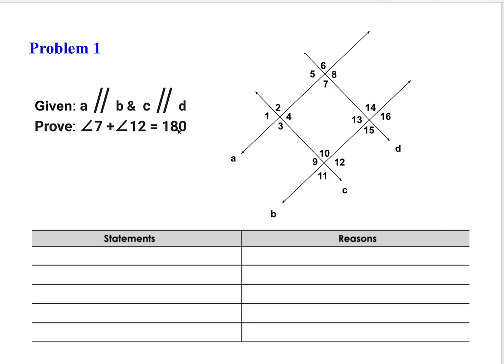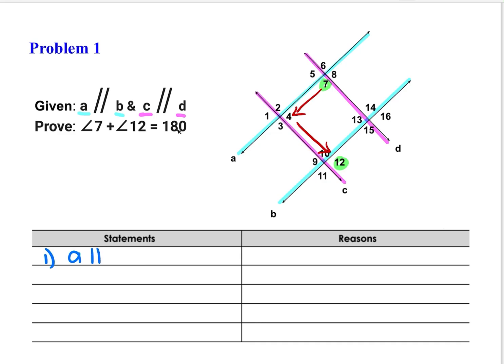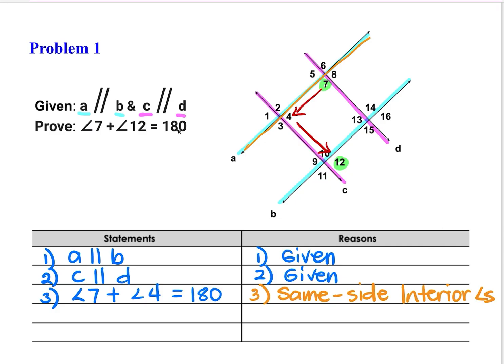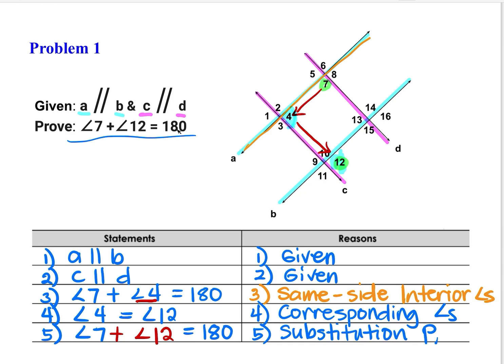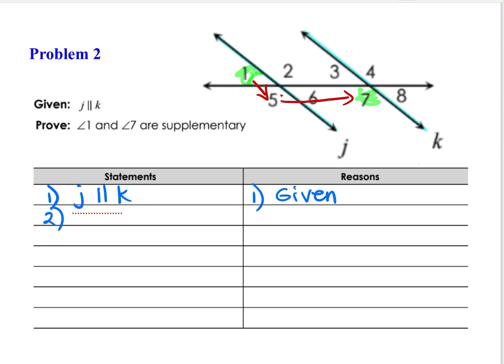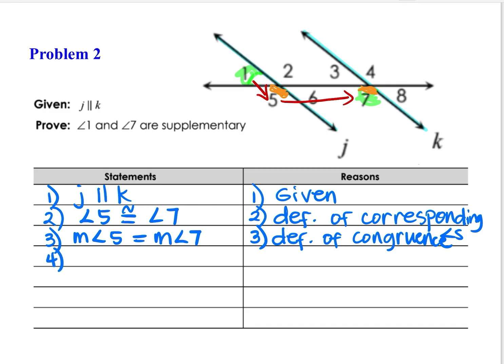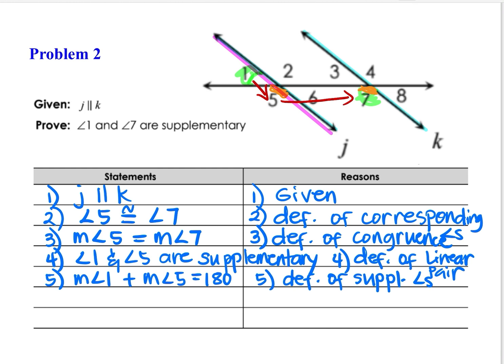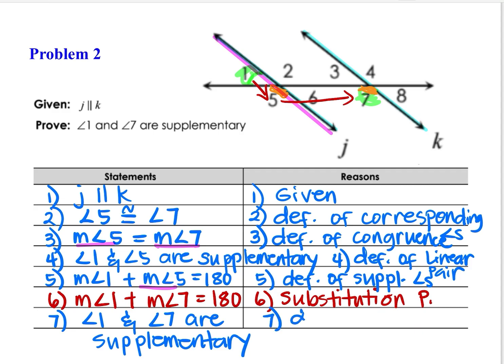Proofs with Parallel Lines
Two-column proof - a method used to present a logical argument using a table with two columns.